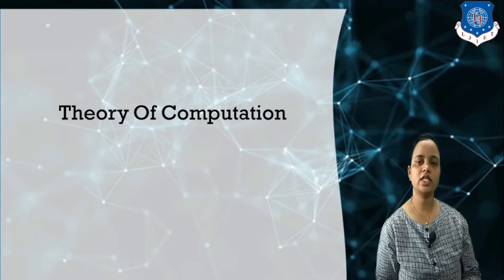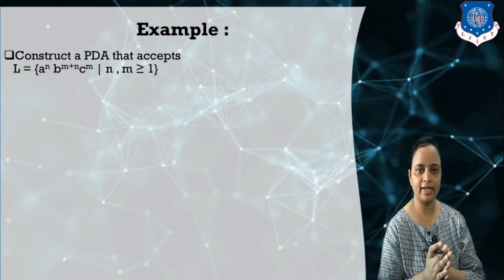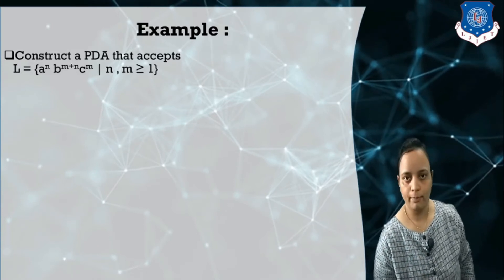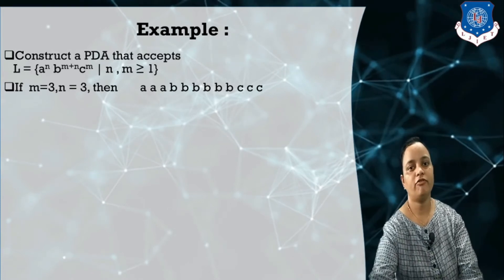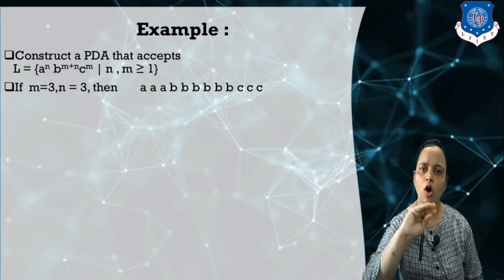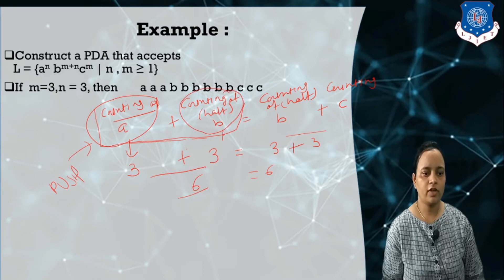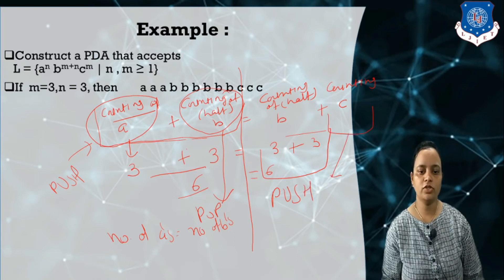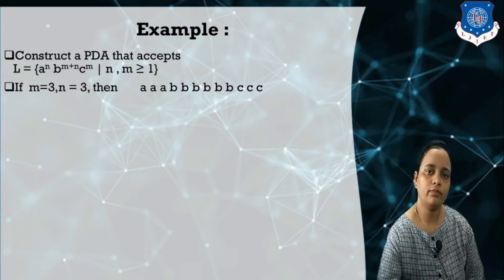Lecture_33_Design PDA For a^nb ^m+n c^m| Theory of Computation | Computer Engineering